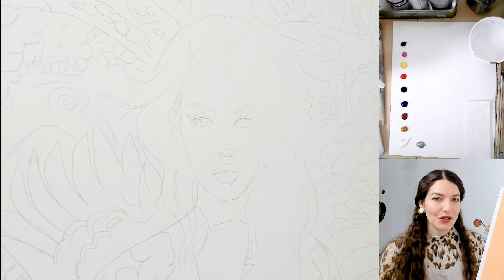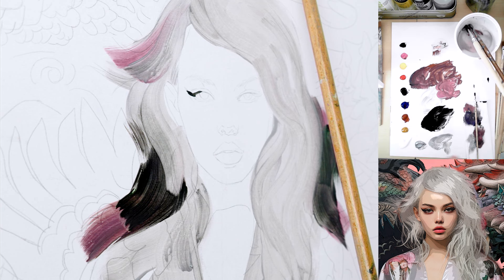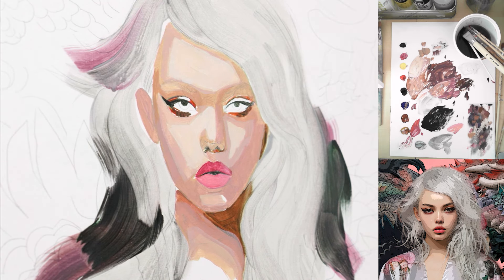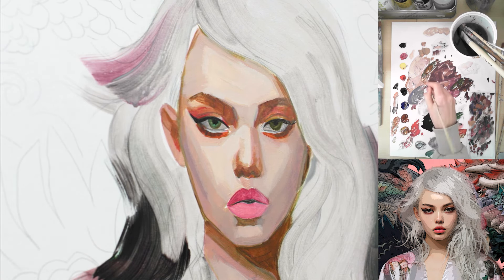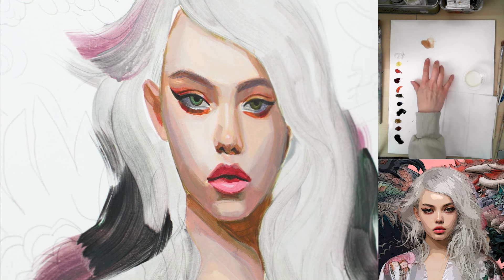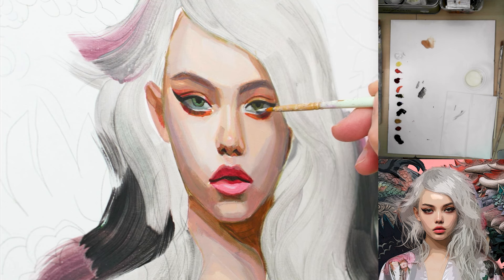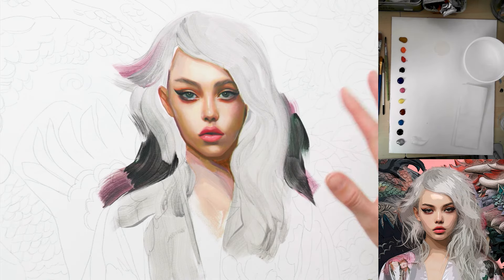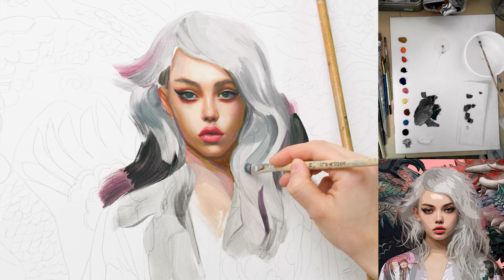How I make Painting Portraits EASY 🎨🧑‍🎨Acrylic & Oil Painting Lesson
🖌️Recommended Materials:

🎨 Acrylic Paints: Metallic Silver Acrylic Paint, Titanium White, Ivory Black, Burnt Sienna, Yellow Ochre, Cadmium Red Light, Cadmium Red Deep, Magenta, Ultramarine Blue, Cobalt Blue, Turquoise, Lemon Yellow, a Green Tone like Viridian Green or Chrome Oxide Green (I like to work with Acrylic Paints from W&N or Schmincke)

🎨 Oil Paints:  Titanium White, Ivory Black, Burnt Sienna, Yellow Ochre, Cadmium Red Light, Cadmium Red Deep, Permanent Red Violet, Ultramarine Blue, Prussian Blue, Lemon Yellow, a Green Tone like Viridian Green or Chrome Oxide Green (I like to work with Oil Paints from Schmincke, Sennelier or Rembrand)

🎨 Mediums for the Acrylic Painting part: Flow Improver for example from W&N and Retarder for example from W&N or GOLDEN

🎨 Mediums for the Oil Painting part: Liquin Original from Winsor&Newton and a Paint thinner for example Green for Oil from Sennelier. Of course, you are free to use any mediums that you are familiar with.